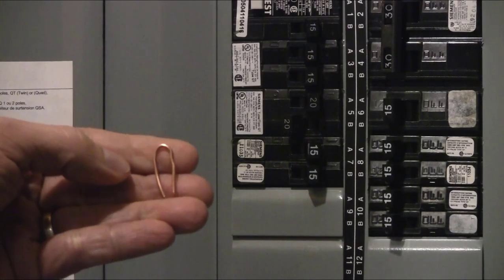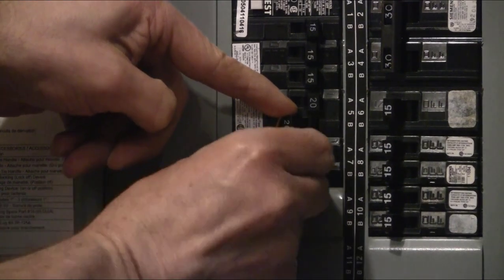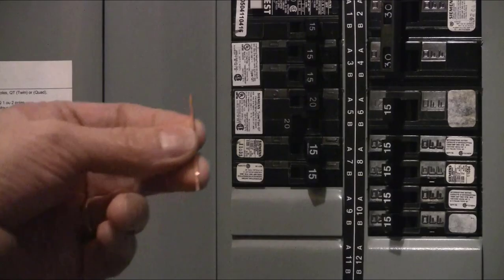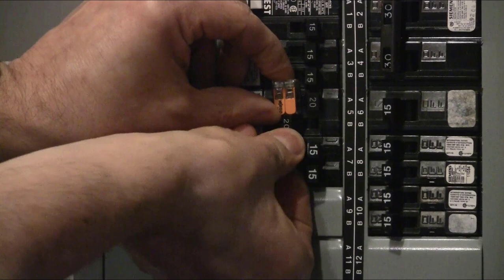NO LIVE WIRE SURPRISES! Lock Circuit Breakers When Off Using Wagos and a Wire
When you are working on an electrical circuit in your home you don’t want the surprise of a live wire because someone turned the breaker back on at the panel. In this video I’ll show you how to protect yourself from this potentially dangerous situation. It is simple and only requires a short piece of wire and two Wago connectors.

Wago connector combination pack
Milwaukee 6-in-1 electricians pliers

0:00 Introduction
0:36 Electrician approach
0:55 DIY approach
1:21 Locking out 1 breaker
1:59 Option 1
3:05 Option 2
5:31 Double pole breakers
7:28 Additional thoughts
8:45 Wrapup

Usage of any information in this video is done at your own risk and the host and producer accept no liability. You should consult the local building code and requirements in your area and abide by all regulations when taking on any project in your home. Consult a licensed professional if you feel uncomfortable with any of the information in this video.

Many links are affiliate links where you pay the same amount and the seller compensates me a small amount for doing the work to recommend only those tools and products I trust.